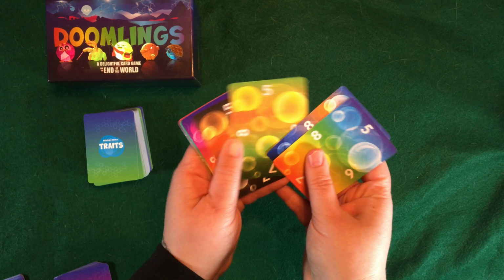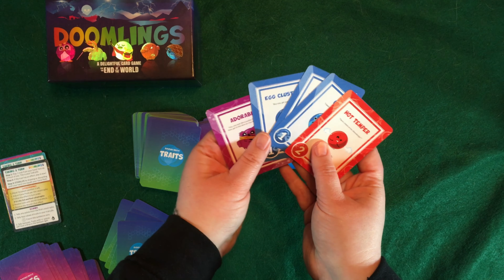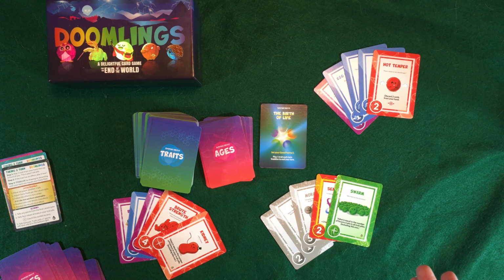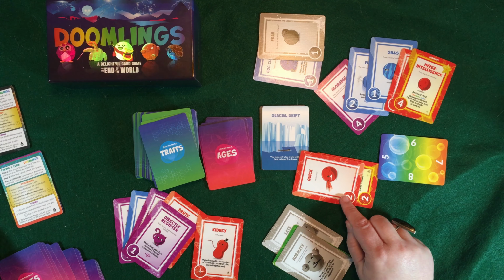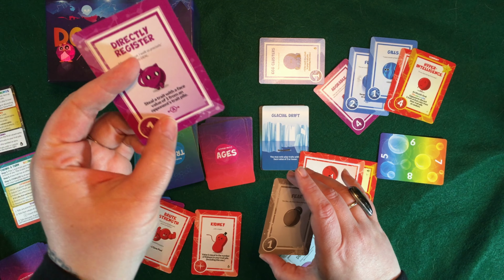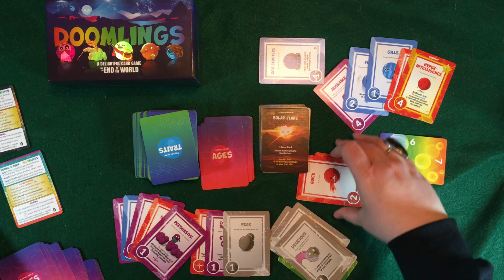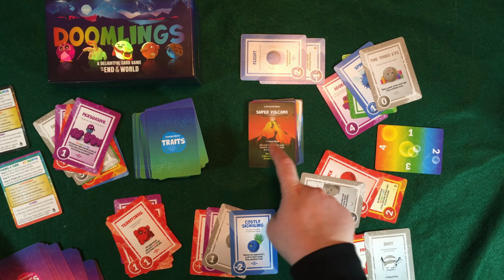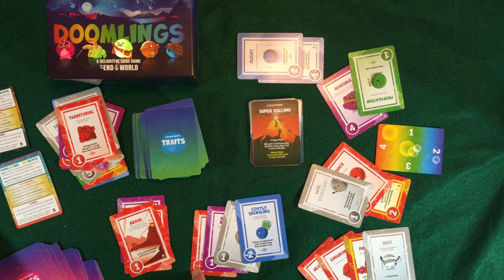Doomlings Review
🎯 Key Takeaways for quick navigation:

00:00 🌈 Doomlings is a colorful and visually appealing card game.
00:12 🎲 Suitable for 2 to 6 players, ages 10 and up, with a playtime of 20 to 30 minutes.
02:00 🃏 Players start with a gene pool, shuffle trait cards, and draw five cards to begin.
03:25 ♦️ Trait cards have different colors indicating specific abilities.
04:43 🐟 Some trait cards are dominant, allowing players to keep them even if other traits are stolen.
06:26 ⏳ Catastrophe events occur during the game, affecting players' gene pools and hands.
11:01 🔥 In the final round, players follow specific rules for card playing and scoring.
12:41 📜 Bonus points can be earned based on specific traits in a player's pile.
14:19 💡 Doomlings is an excellent choice for players new to board games, with easy-to-understand rules and quick gameplay.
15:13 🎲 It's a social game suitable for casual play while engaging in conversation.

Provided to us by @talelab

Made with HARPA AI